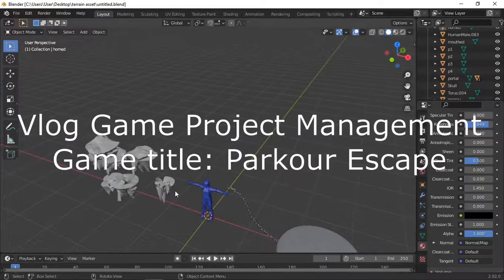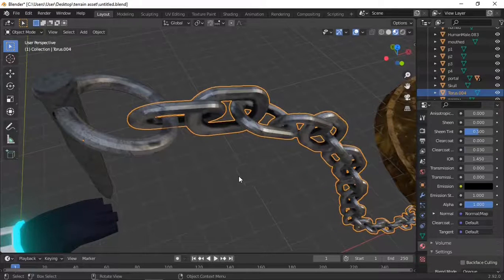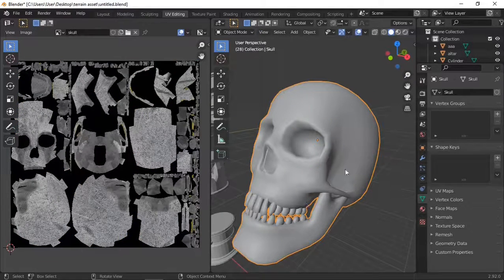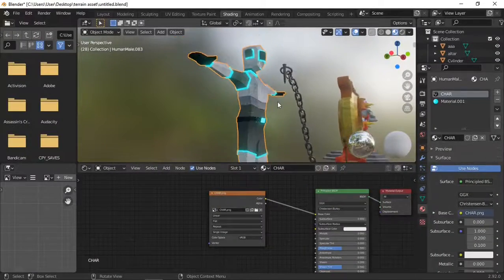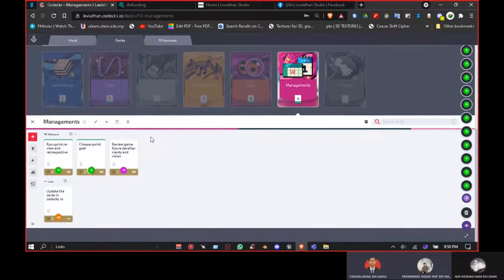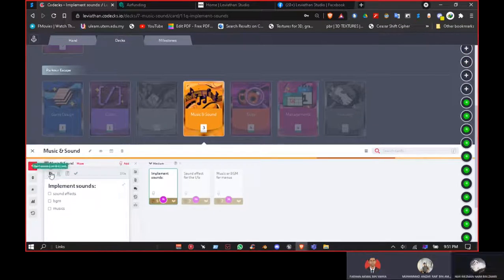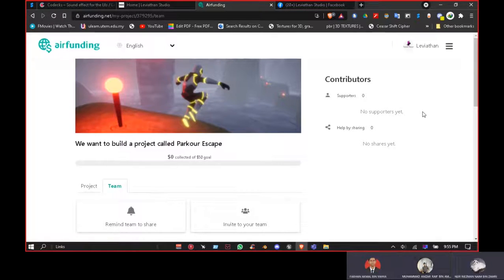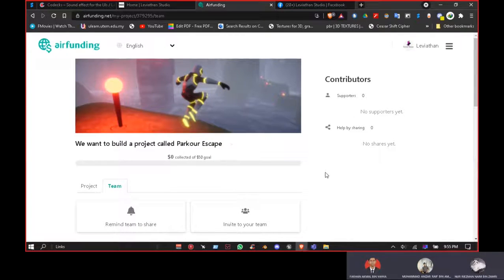Vlog : Development and funding campaign journey for Parkour Escape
This is our group video journey in developing and creating a fundraiser campaign for our games. This is a group project by Leviathan Studio.

"Game project management is like a war..."
-*pretty sure not a quote by Sun Tzu*

Group members:
1)Muhammad Amzar Raif Bin Amir Rasid (B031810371)
2)Farhan Akmal Bin Yahya (B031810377)
3)Nur Riezman Naim Bin Zamri (B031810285)